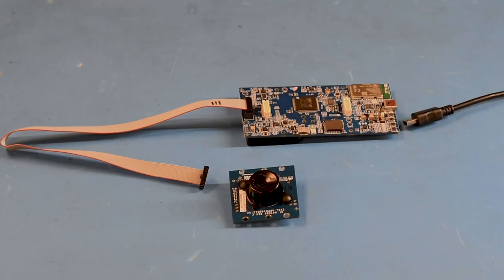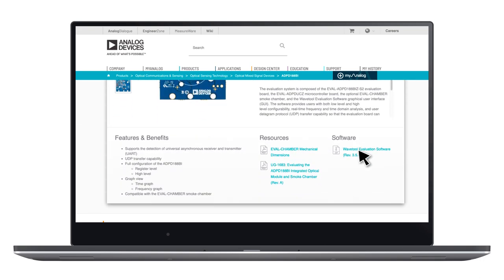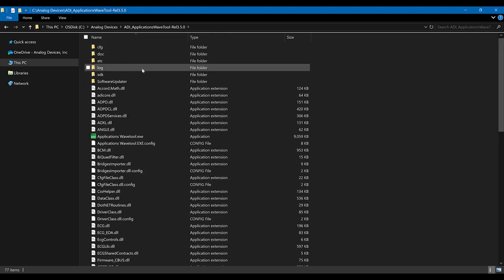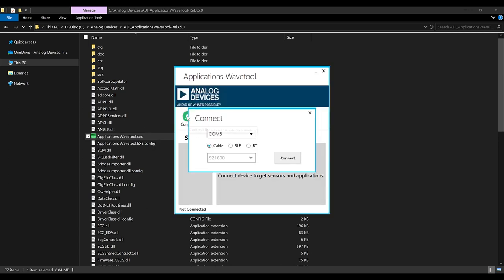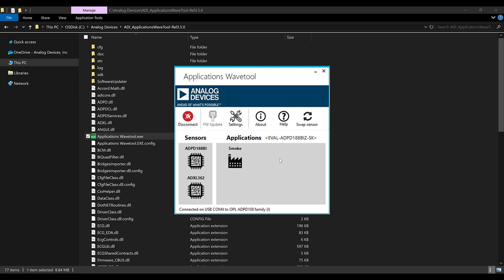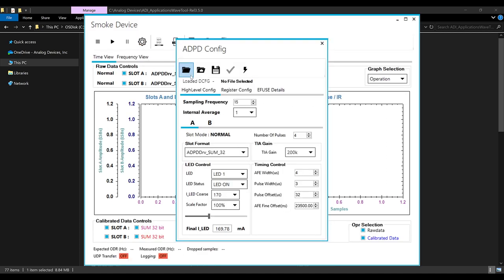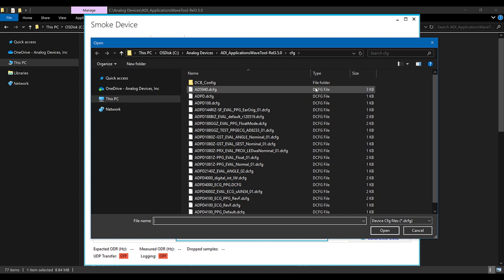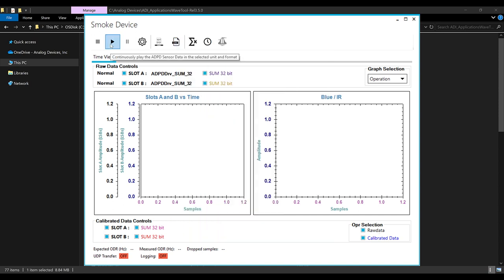Unboxing and Setting up the ADPD188BIZ-S2 from Analog Devices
The ADPD188BI is Analog Devices' complete photometric system for smoke detection using integrated optical dual wavelength technology. In this video, we are unboxing and getting started with the evaluation kit, the ADPD188BIZ-S2.